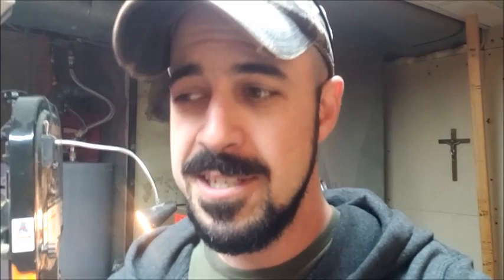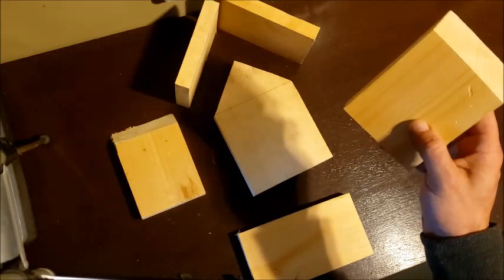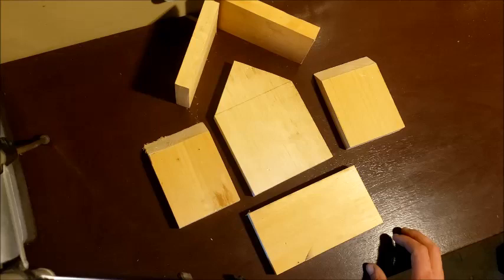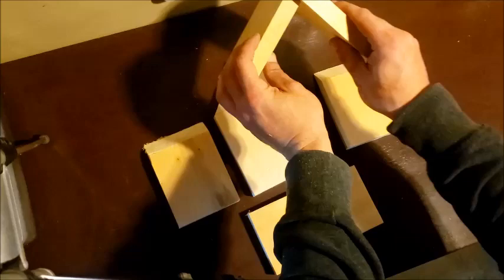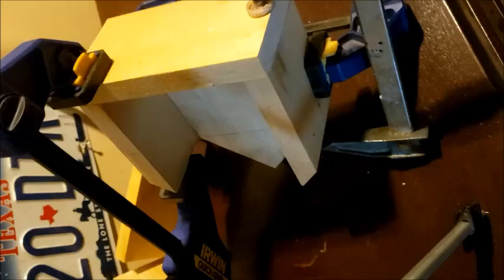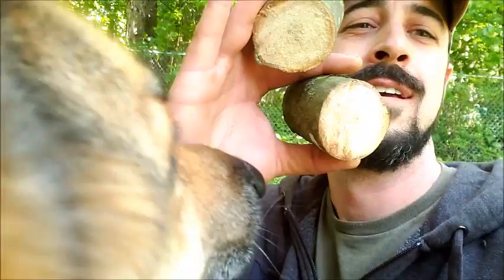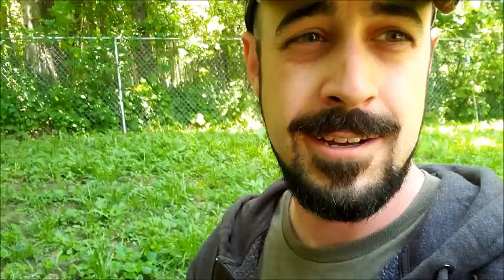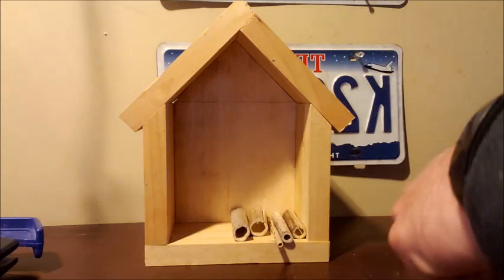How to Make a Bee House/ Bug Hotel for Your Garden DIY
In this short how-to video I show you how I make a bee house or a bug house for your garden in order to give your pollinators a place to shelter.